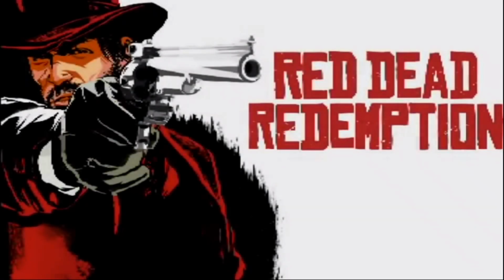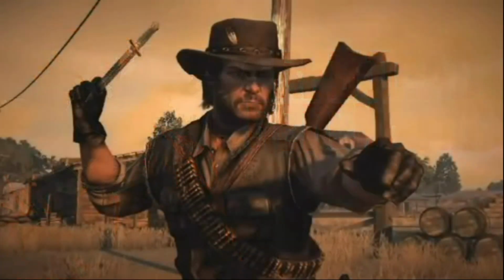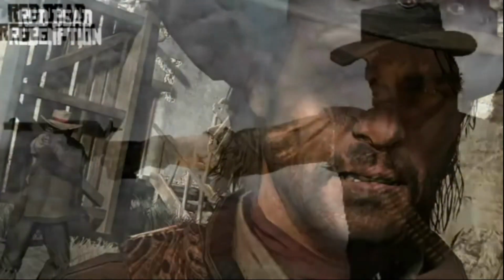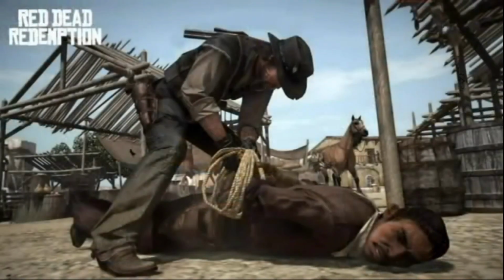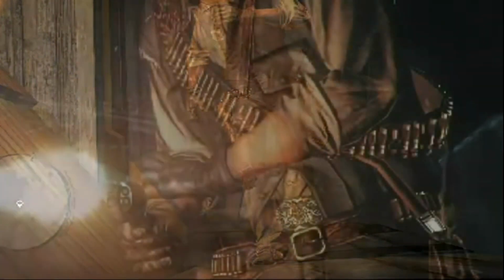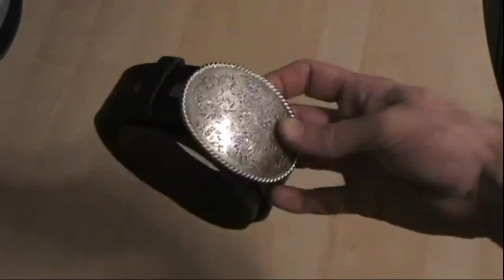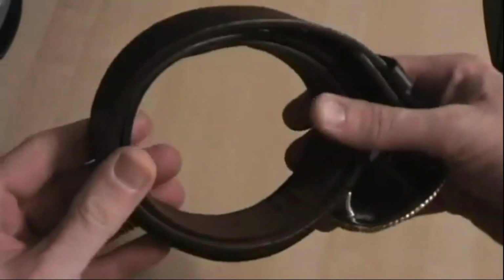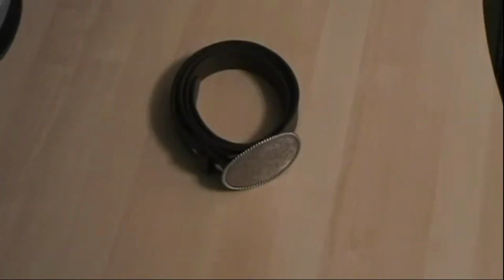COSTUME BOT ARCHIVE: John Marston Costume From Red Dead Redemption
A archive of the a video tutorial on how to make a John Marston Costume by Costume Bot.com